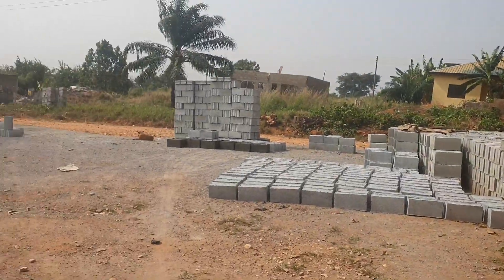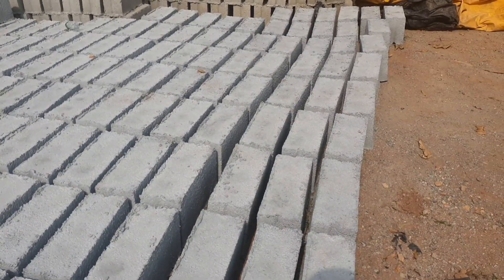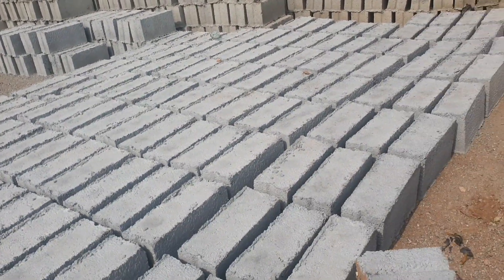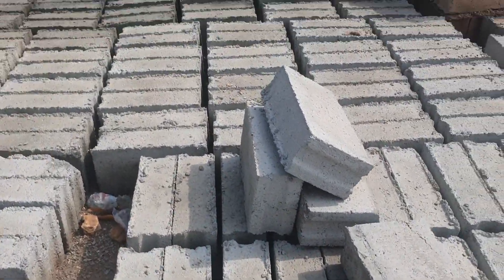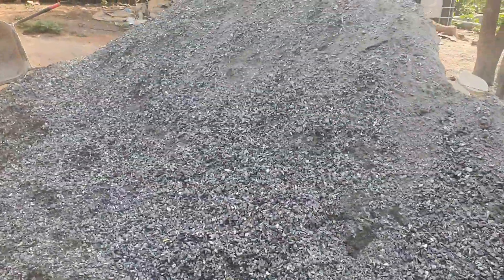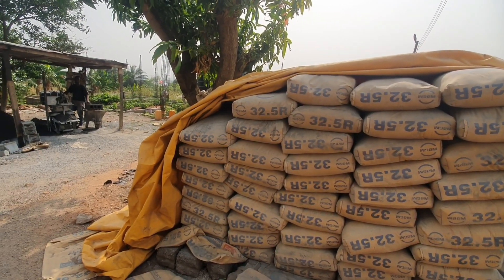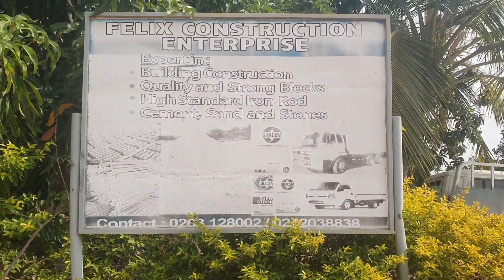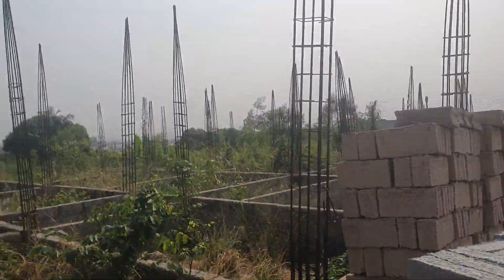Prices of Blocks in Ghana ~ Real Estate in Ghana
REGISTERED LANDS available for sale at DODOWA
A plot is 70 by 100ft for Ghc 40,000
Litigation free. This has a Land Title Certificate

REGISTERED LANDS available for SALE at OYIBI, ACCRA GHANA;
Starting from $ 20,000 (half plot)
Its an estate land, Litigation free. This has a Land Title Certificate

REGISTERED LAND FOR SALE ABOKOBI, Accra Ghana
Price: Ghc 200,000 (Negotiable)
This Land is fenced and secured. Its an estate land, Litigation free. This has a Land Title Certificate

REGISTERED LAND FOR SALE AT OYIBI, Accra
It's 3 acres (12 plots) for ONCE SALE
Price: Ghc 200,000 per plot (Negotiable)
This Land is fenced and secured. Litigation free. This has a Land Title Certificate

REGISTERED LAND FOR SALE AT LAKESIDE ESTATE
Price: $ 65,000 (Negotiable)

REGISTERED LAND with footings (5 bedroom plan) at LAKESIDE ESTATE
Price: $ 42,000 (Negotiable)
This Land is fenced and secured. They have alreaay made the foundation/footings. They plan is 5bedroom. Its an estate land, Litigation free. This has a Land Title Certificate

REGISTERED LAND with completed first floor(3 bedroom plan) at LAKESIDE ESTATE
Price: $ 70,000 (Negotiable)
This Land is fenced and secured. They have raised the first floor to lengthy level. The plan is 3bedroom apartment. Its an estate land, Litigation free. This has a Land Title Certificate

REGISTERED LAND with completed first floor(4 bedroom plan) at LAKESIDE ESTATE
Price: $ 75,000 (Negotiable)
This Land is fenced and secured. They have raised the first floor to lengthy level. The plan is 4bedroom apartment. Its an estate land, Litigation free. This has a Land Title Certificate

APARTMENTS
3 BEDROOM  APARTMENTS available
Location: Oyibi~Greater Accra, Ghana
Price: $ 175,000

4 BEDROOM APARTMENTS (almost completed) for sale at LAKESIDE ESTATE
Price: $ 270,000 (Negotiable)
The house is almost completed.After buying, you  have an opportunity to Customise the house to meet your need. This House is fenced and secured.  It's an estate land, Litigation free. This has a Land Title Certificate

APARTMENTS, STUDIOS and OFFICES available for SALE at RIDGE and CANTOMENTS in Accra
1 bedroom apartments
2 bedroom apartments
3 bedroom apartments
Studio spaces available for sale
Mini Mart spaces available for sale
Restaurant spaces available for sale

HOTEL FOR SALE at KASOA, Kojokum
Price: Ghc 2,500,000 ($ 207,000)
This is about 15minutes drive from Kasoa Station. This property is on 3plots of land with a plan of 28rooms, big Sweeping pool, Kitchen, Gym centre, Snooker room, Conference room and car parking space